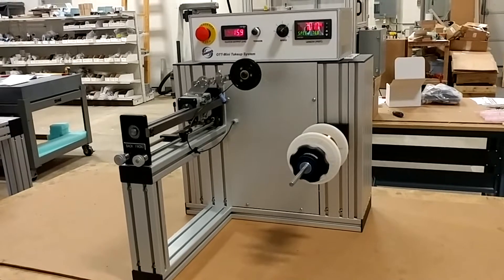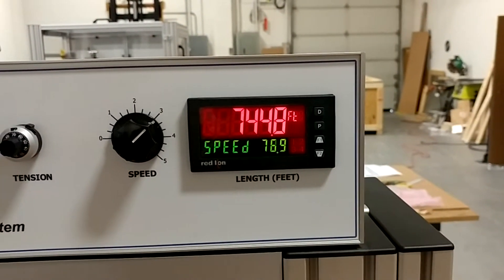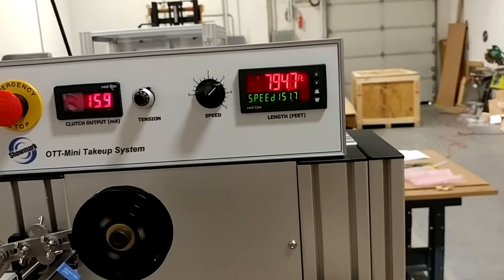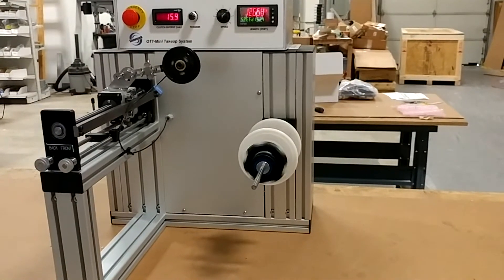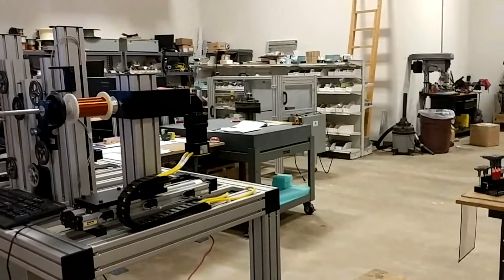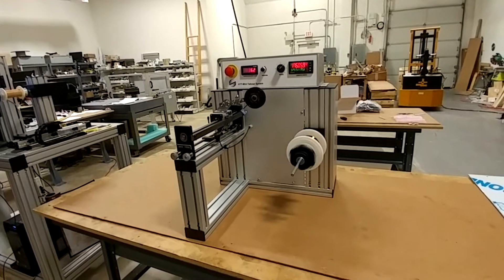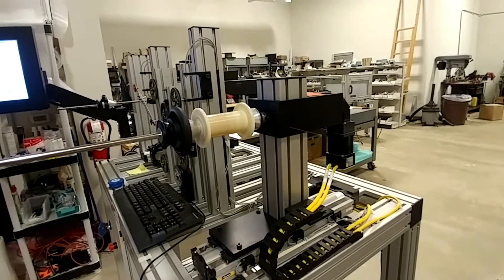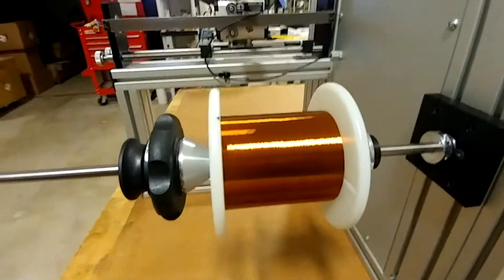Showmark OTT-Mini Wire Takeup Unit Winding .002" wire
The OTT-Mini is a compact system for winding wire, tubing, 3D filament, and other materials as it exits a process.